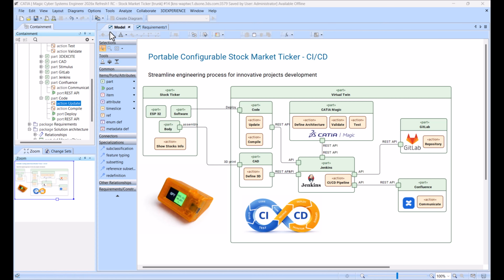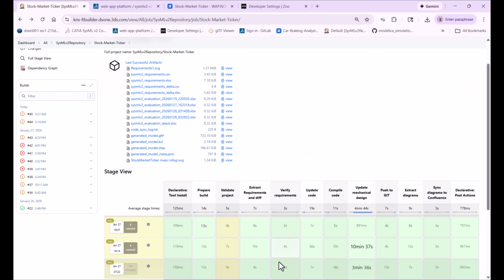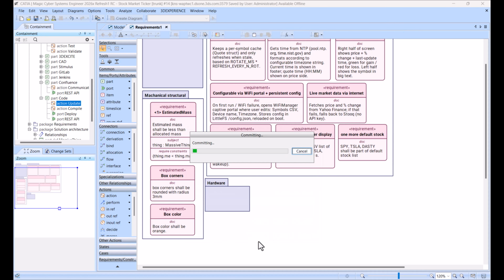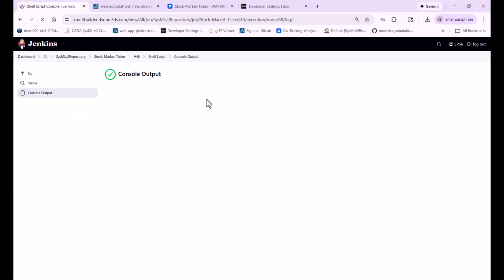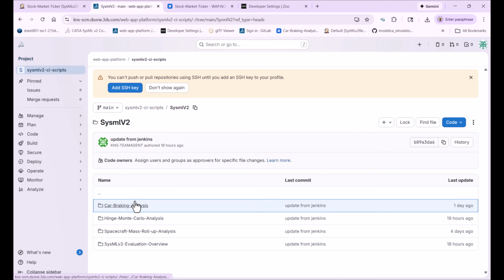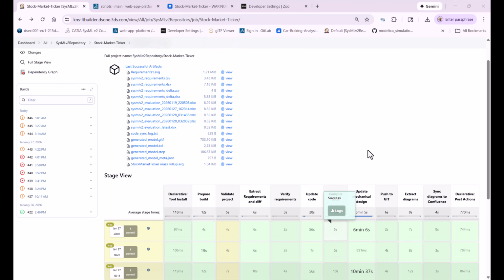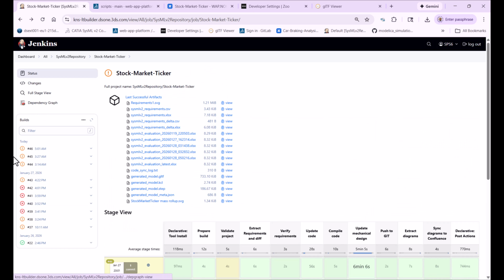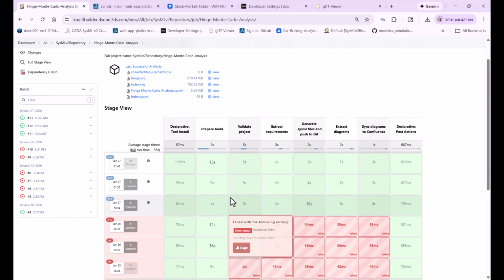CI / CD for Automated Engineering from SysML v2 to Design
Let’s take a look at a new video showcasing where digital engineering is heading - an automated engineering process powered by a modern Continuous Integration / Continuous Deployment (CI / CD) pipeline.

Automated Engineering Pipeline – End to End. We demonstrate a fully automated flow that goes far beyond software CI/CD:
* System Engineering in SysML v2
* Automated model validation & evaluation
* Requirements diff and traceability updates
* Code updates
* 3D CAD updates
* Diagram extraction
* Automated publishing to wiki

Technologies Used:
* CATIA Magic – system architecture in SysML v2
* Teamwork Cloud (TWC) + REST APIs – model validation, evaluation, requirements extraction
* Jenkins – automation pipeline
* GitLab – repository & versioning
* Confluence – knowledge publishing

How the Pipeline Is Triggered
* Major version commit to Teamwork Cloud
* Direct SysML v2 model updates via REST API

See It Live! Join us this week at the INCOSE International Workshop CI/CD workshop, where we’ll walk through the pipeline and lessons learned.

Good news: we’ll be sharing everything publicly next month, once it’s fully documented and packaged.

 More content, demos, and deep dives available via the MBSE Cyber Systems Community.